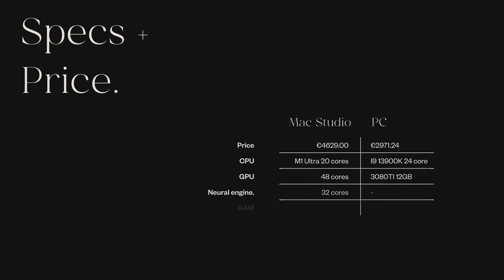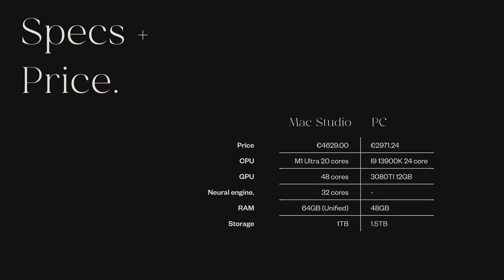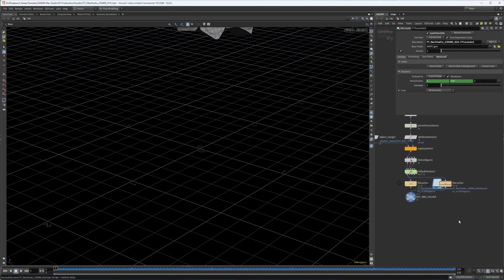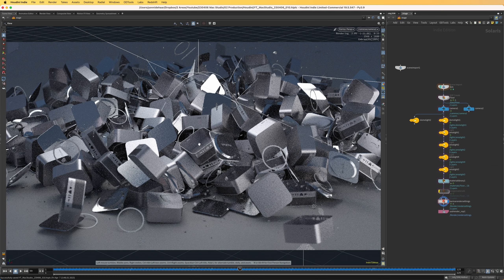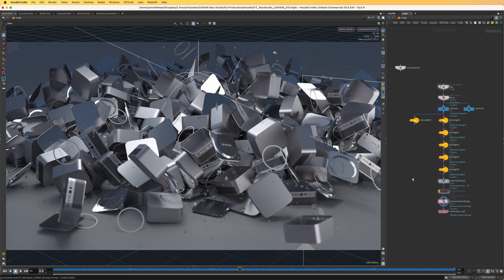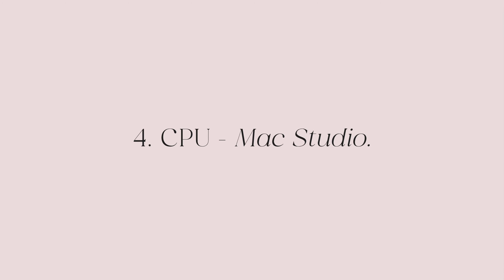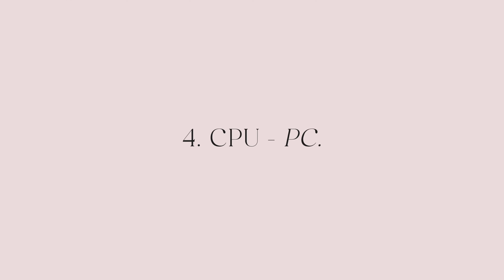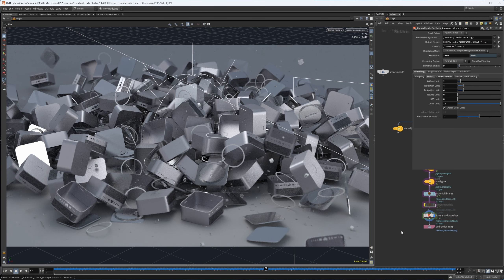Is a Mac Studio fast enough for Houdini?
I recently bought a Mac Studio, and the question is: is it fast enough for Houdini Work? In this video I'll compare the Mac Studio M1 Ultra, with a I9 3080TI PC.

0:00 Intro
0:14 Size/Design
0:58 Simulation MS
1:39 Simulation PC
1:56 XPU MS
3:14 XPU PC
3:55 CPU MS
4:29 CPU PC
5:08 Final Thoughts